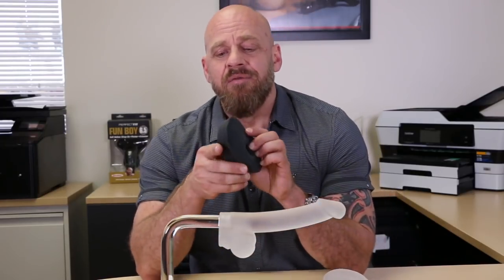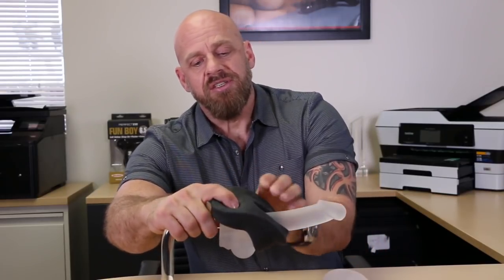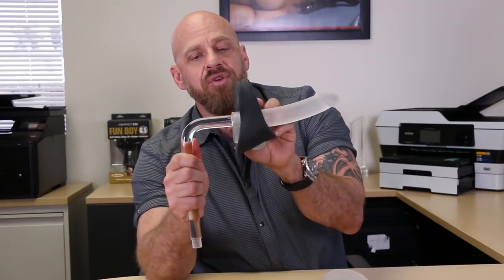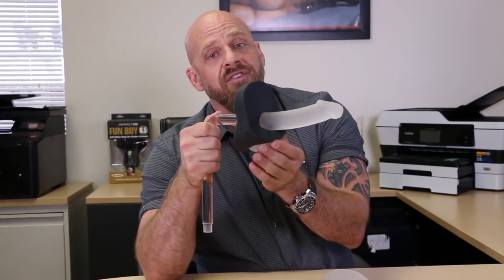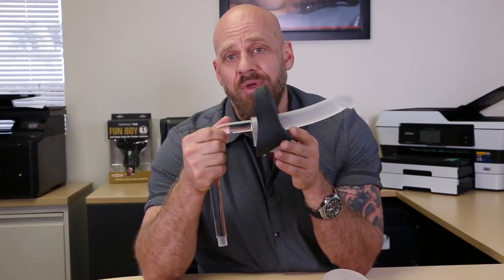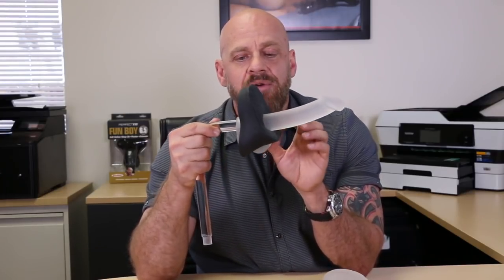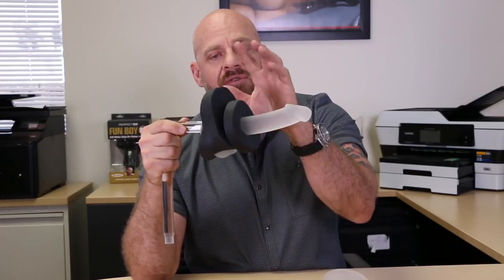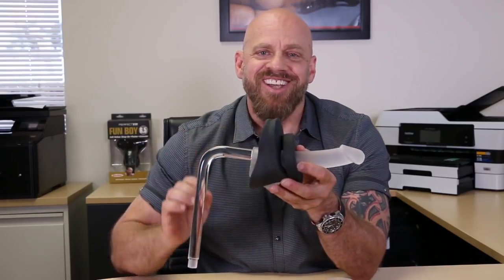How Does This Work? The Bumper™ 101 w/ Steve Callow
This hot new sex toy provides more “cushion for the pushin’”…literally. Industry innovator Perfect Fit Brand Inc. has launched its design for the Bumper™, the first-ever adult product that cushions deep thrusts during intercourse, providing more passionate sex without restraint. Perfect Fit Brand CEO Steve Callow is calling this all new category of sexual health aids a "Thrust Buffer™."